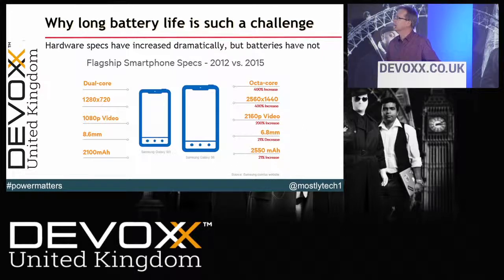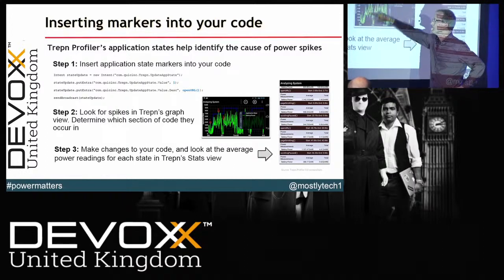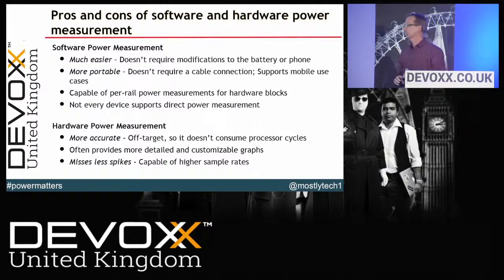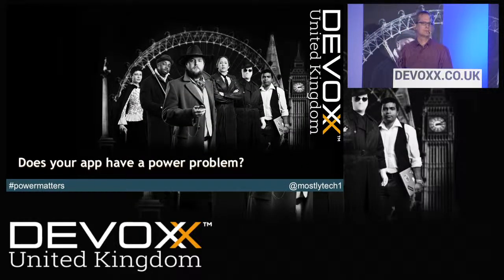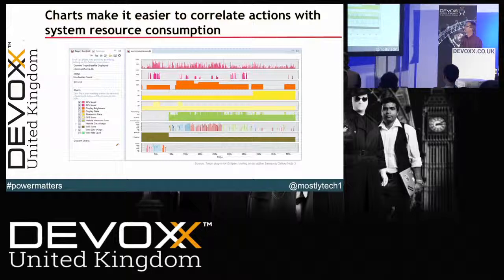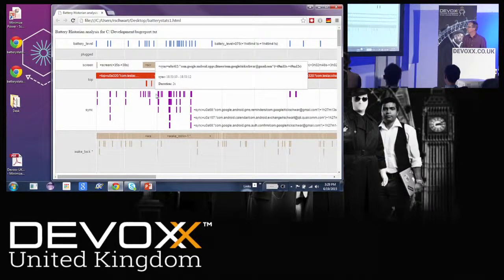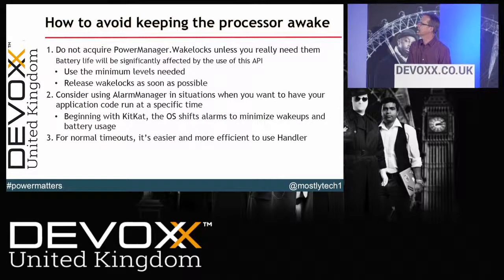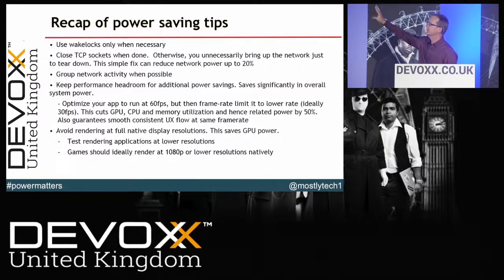How to lower the power consumption of your app, without affecting performance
Most apps waste power because they do not manage the processor, cellular radio and Wi-Fi network properly. This session will teach you how to determine whether your app consumes too much power. You'll also learn how to resolve most common power-related problems.
Topics that will be covered: What are the top 5 power-related problems? How to determine how much power your app consumes when it’s idle and active Does your app consume too much power? How to quickly test your app’s performance in 25 key areas How to pinpoint the causes of power spikes in your code Why it's so important to manage the cellular radio effectively How to power and performance profile your app without leaving your IDE Using free software to see whether you manage the cellular radio properlyBest Practices for connectivity, performance and power measurementHow much power can you save when your port code to run on a DSP? How to get early access to smartphones and tablets with next-gen mobile processors How to measure the power of hardware subsystems including the CPU, GPU, display, memory, camera, Wi-Fi/BT, sensors and more An introduction to automated power testing

Author:
Rick Schwartz
Rick is a senior product manager at Qualcomm. His team creates next-gen smartphones and tablets that are made available to software developers. He also manages Qualcomm’s power and performance profiling software. Rick has a long history of bringing first of their kind products to market.